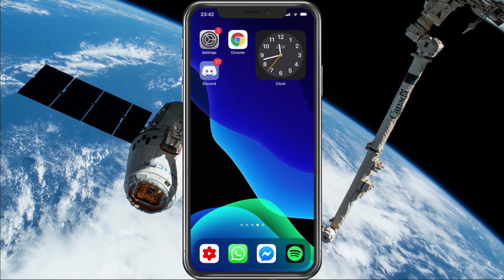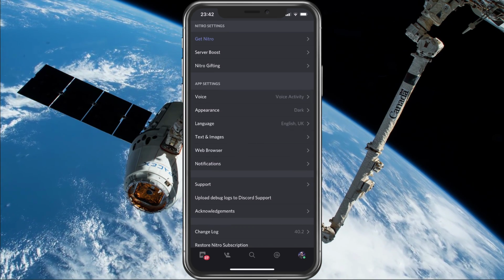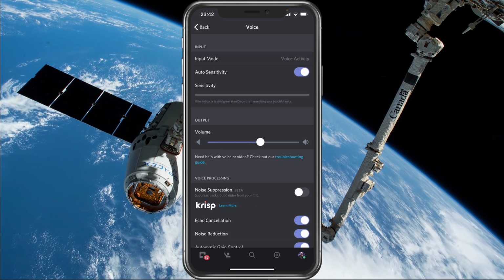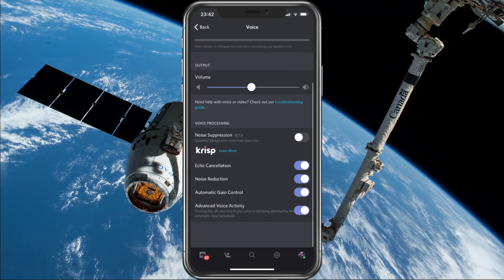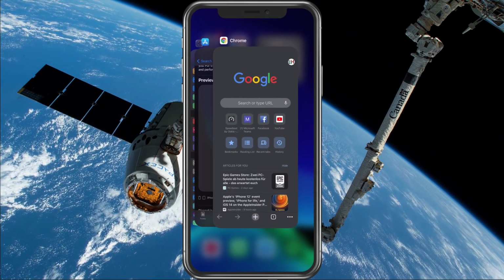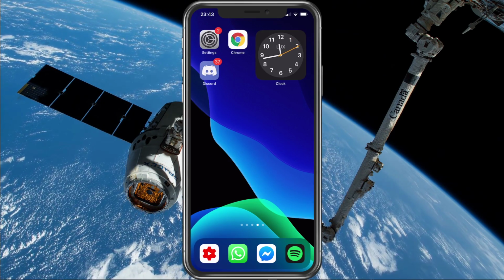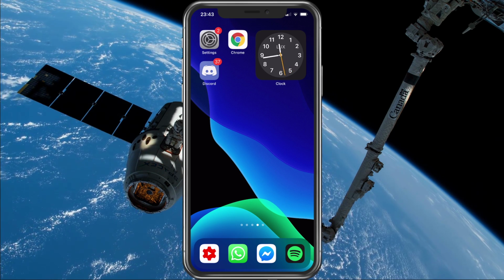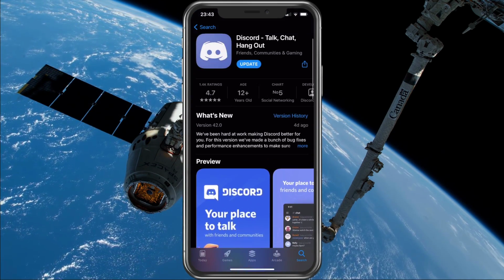Discord Mobile - How To Fix No Incoming Sound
A short tutorial on how to fix the issue when there's no sound when using the Discord mobile application.

Timestamps:
0:00 - Introduction
0:13 - Voice Settings
0:36 - Close Applications from running in the background
0:43 - Check Wireless Speaker, Mics & Headphones
1:04 - Update Discord